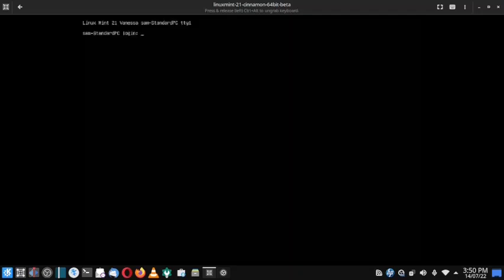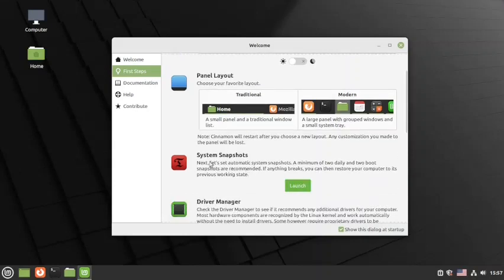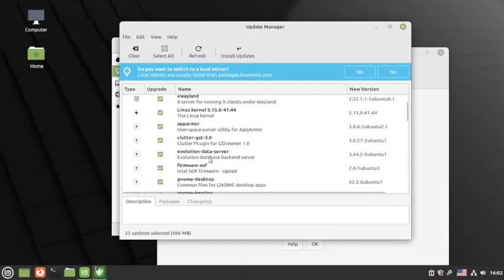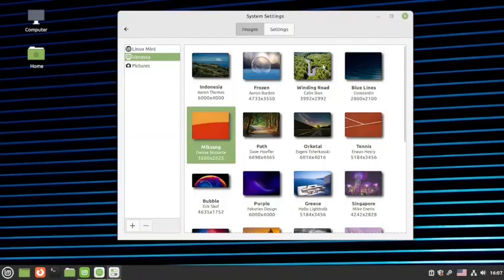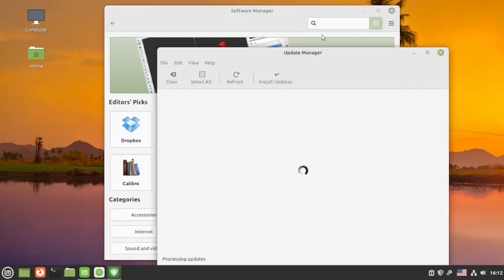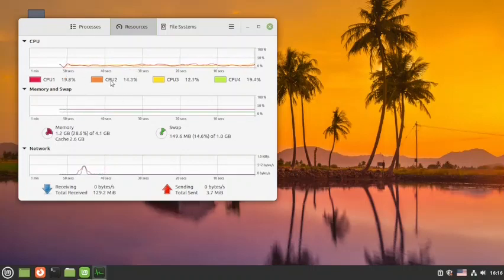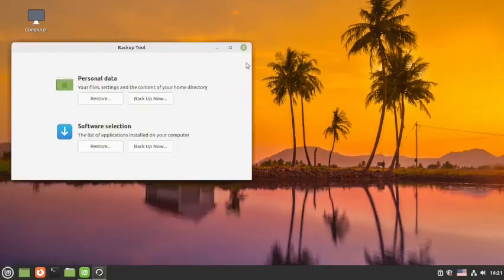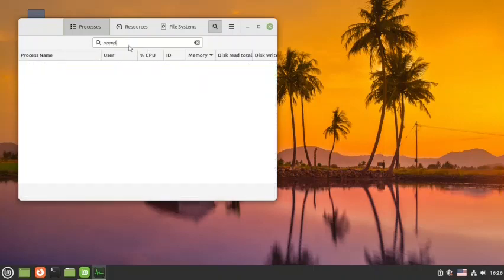Detailed review of Linux Mint 21 Vanessa Beta Cinnamon Desktop.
This is a detailed review of Linux Mint 21 Vanessa Beta Cinnamon Desktop.